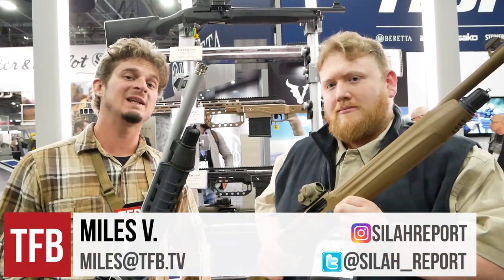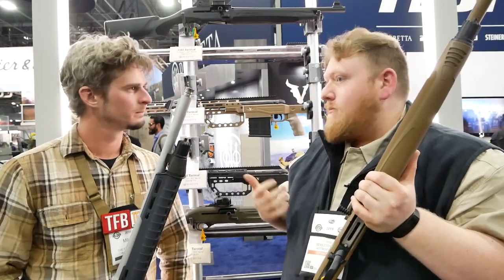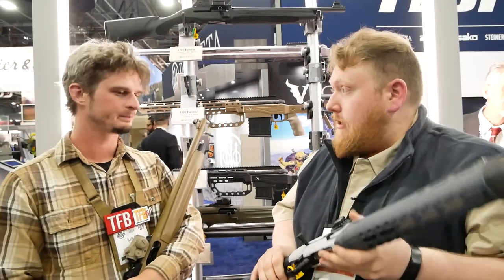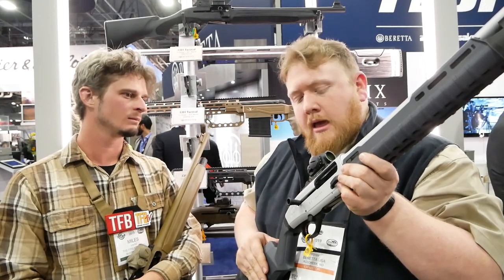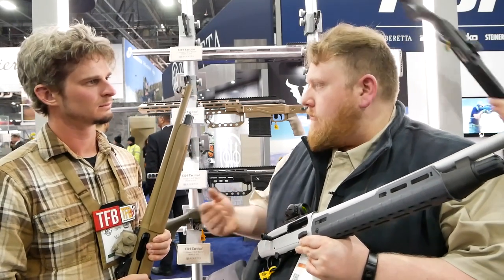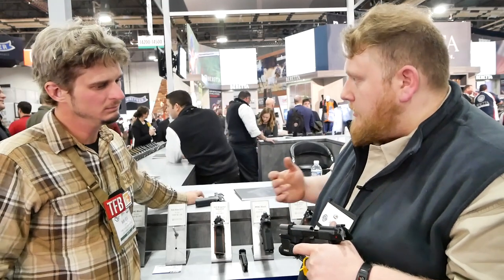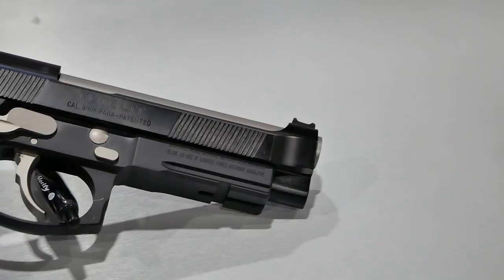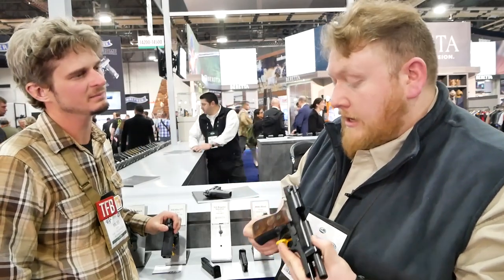[SHOT Show 2019] Beretta's NEW Shotguns and Handguns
Beretta shotguns have been around for a while through the 1301 Tactical line, currently available in a number of finishes and configurations. But most recently Beretta partnered up with Aridus Industries out of Pennsylvania in order to bring to industry an upgraded version of the 1301 Tactical but with a number of upgrades to include some Magpul accessories.

Stepping in another direction with handguns, Beretta has worked with competition shooter Ernest Langdon in order to make a custom M92 handgun to his specifications from his experience in competition shooting.

TFBTV guns Beretta ⇒ ⇒ ⇒ SUPPORT US AND WIN FREE GEAR EVERY MONTH ⇐ ⇐ ⇐